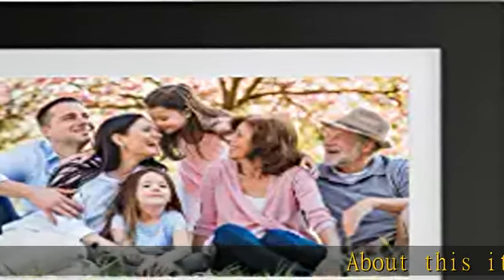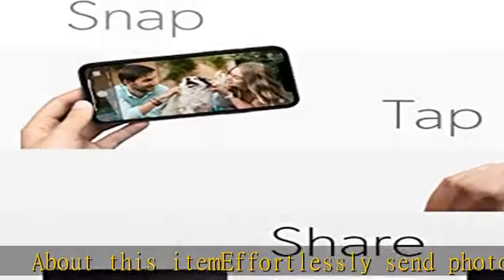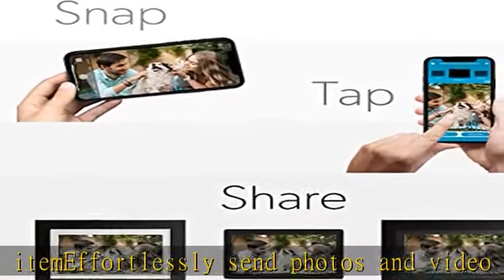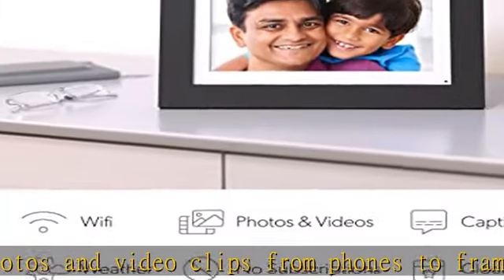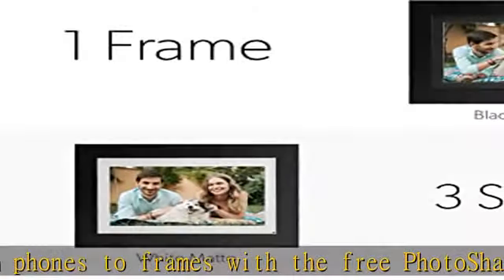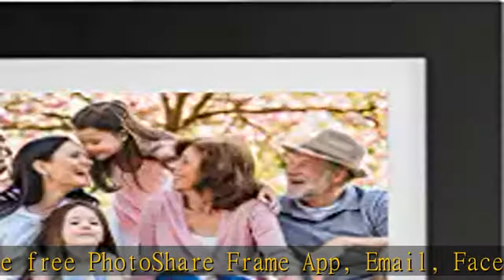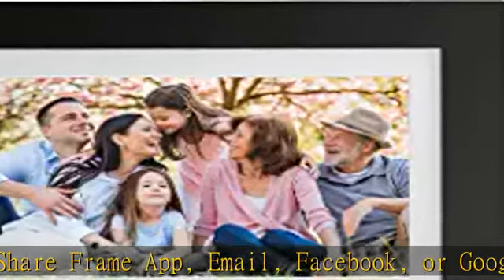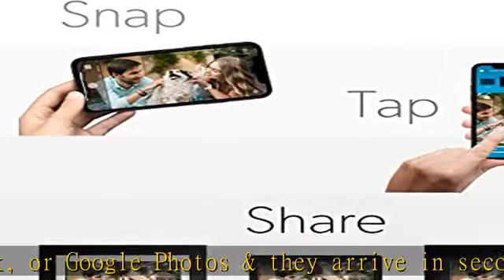Brookstone PhotoShare 10” Smart Digital Picture Frame, Send Pics from Phone to Frames, WiFi, 8 GB,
Brookstone PhotoShare 10” Smart Digital Picture Frame, Send Pics from Phone to Frames, WiFi, 8 GB, Holds 5,000+ Pics, HD Touchscreen, Premium Black Wood, Easy Setup, No Fees